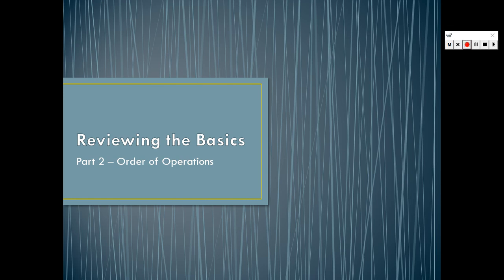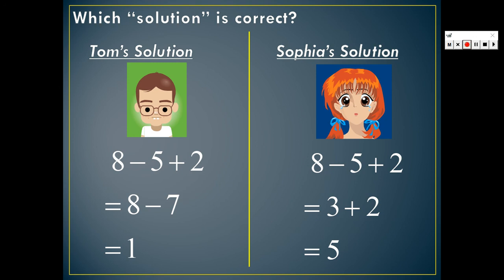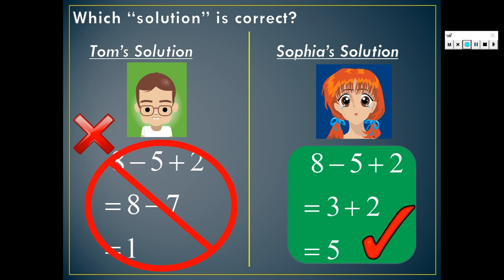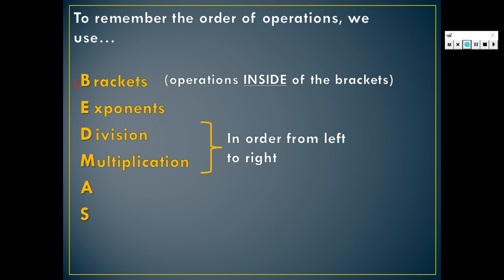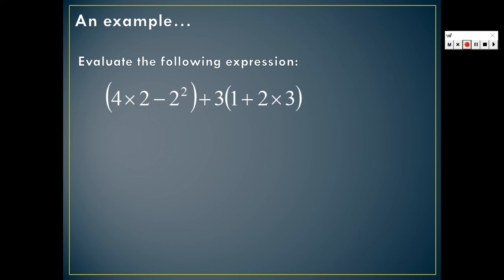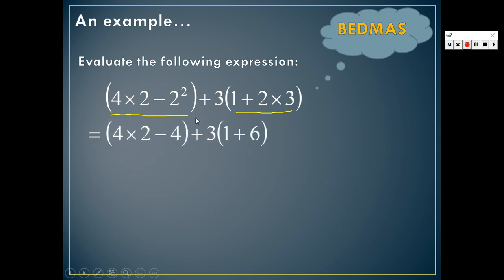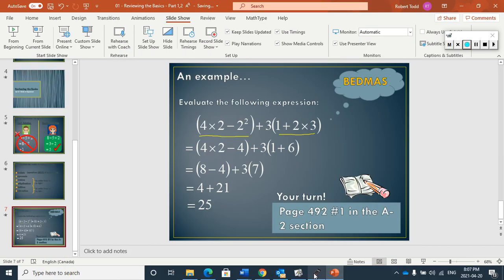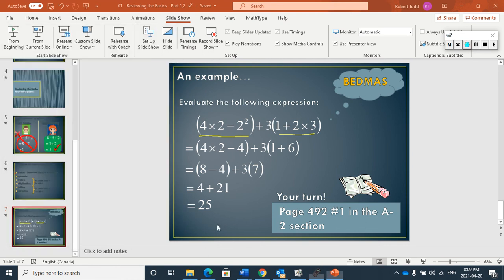Video Lesson - Reviewing The Basics Part 2